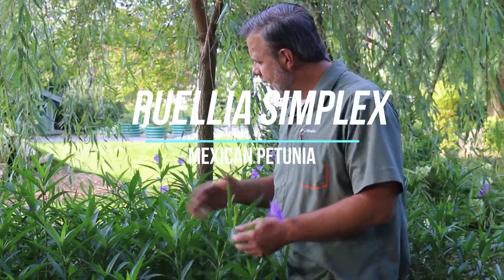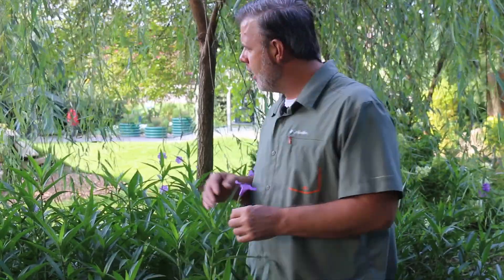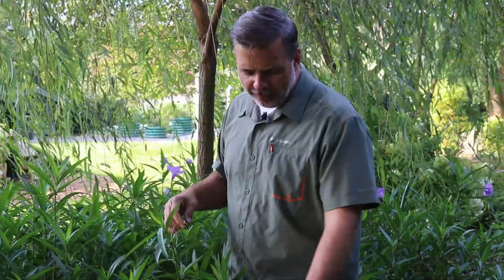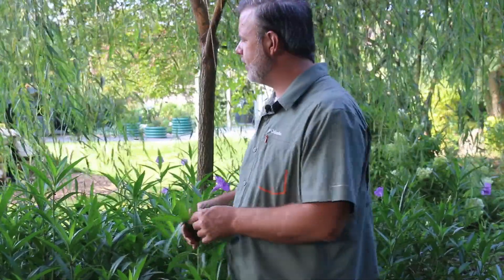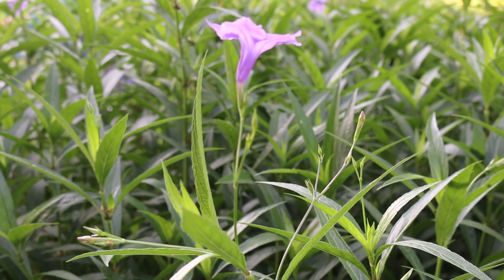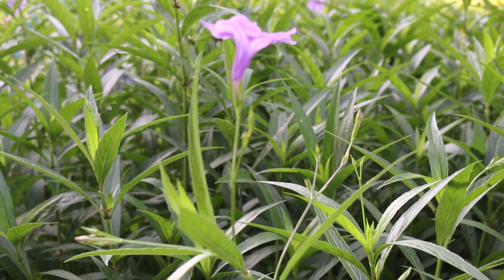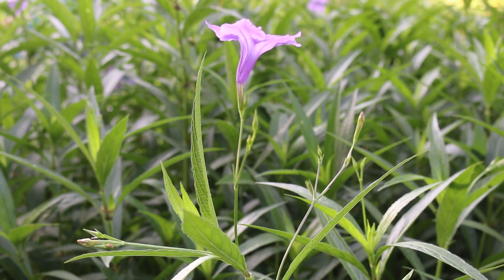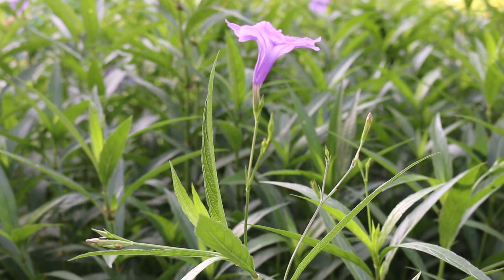Mexican petunia (Ruellia simplex) - Plant Identification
Common name: Mexican petunia
Scientific name: Ruellia simplex